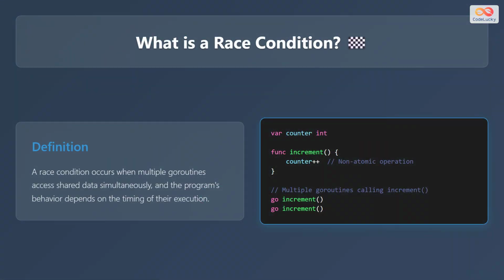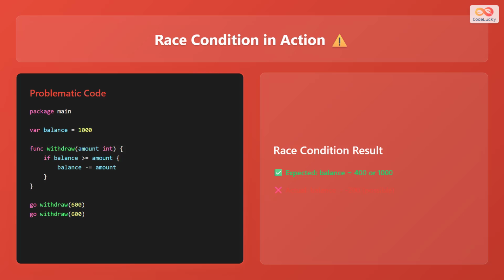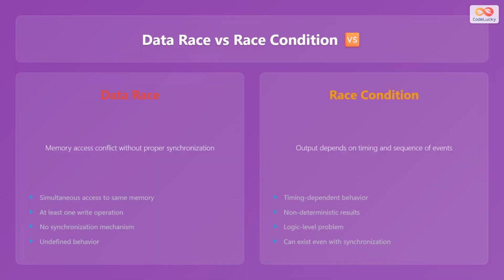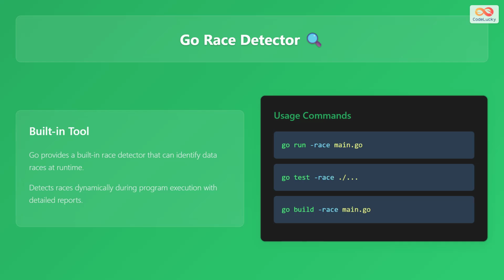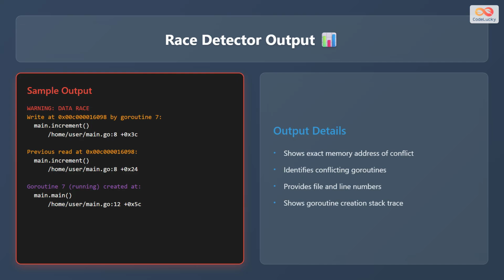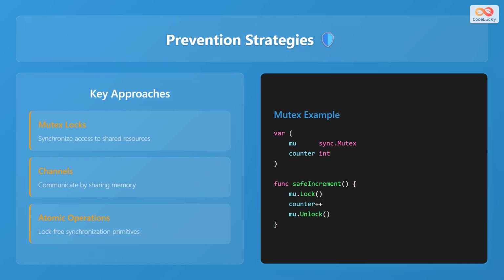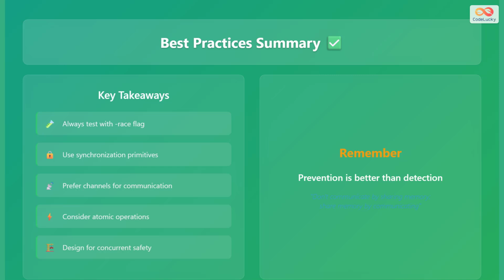Go Concurrency: Race Conditions & Data Races Explained for Beginners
Unlock the secrets of Go concurrency! 🚀

This video dives deep into race conditions and data races, two common pitfalls in concurrent programming. Learn what causes them, how to identify them using Go's built-in race detector, and most importantly, how to prevent them.

We'll cover essential strategies like using Mutex locks, Channels, and Atomic operations with clear examples that are easy to understand even if you're new to Go. By the end of this tutorial, you'll be equipped to write safer and more reliable concurrent Go programs.

Don't let race conditions ruin your code! 💻 Master Go concurrency and build robust applications. Watch now and level up your Go skills! 💪

Chapters:
00:00 - Race Conditions & Data Races
00:15 - What is a Race Condition? 🏁
00:49 - Race Condition in Action ⚠️
01:35 - Data Race vs Race Condition 🆚
02:18 - Go Race Detector 🔍
02:58 - Race Detector Output 📊
03:33 - Prevention Strategies 🛡️
04:18 - Best Practices Summary ✅
04:59 - Outro